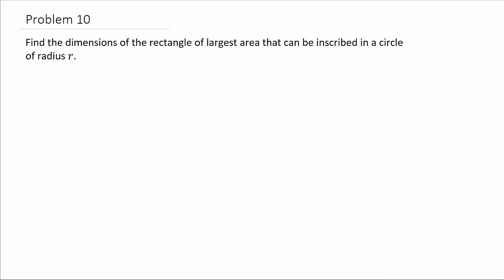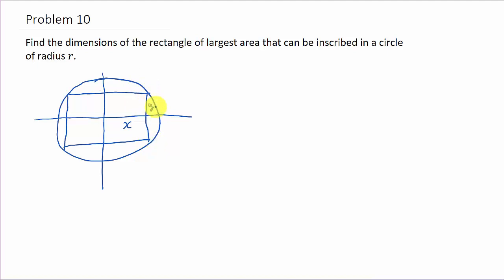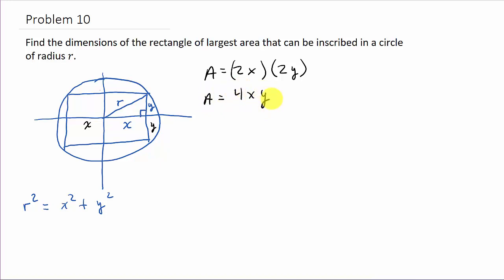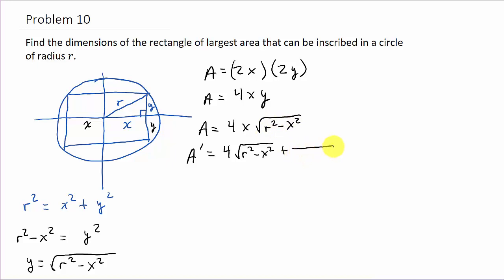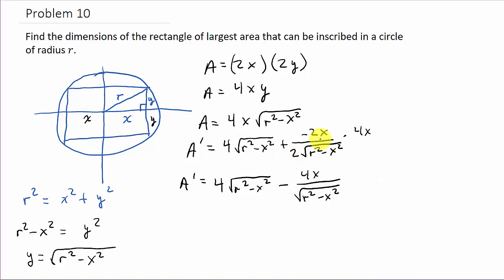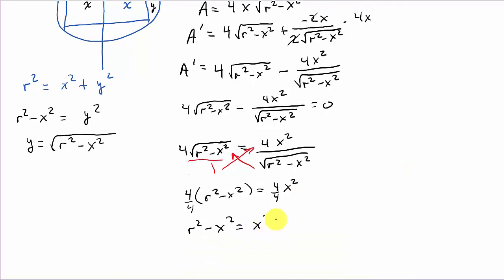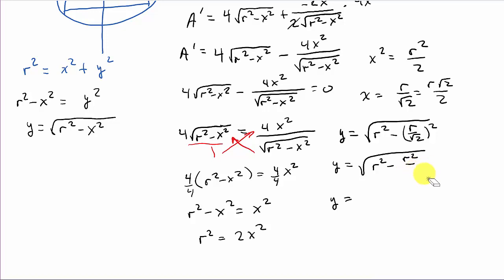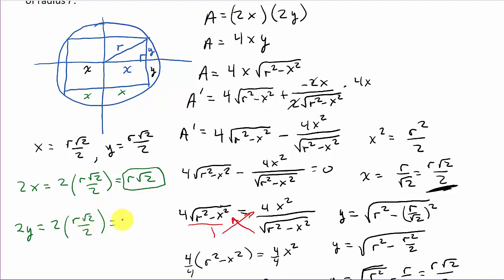Optimization: Find Dimensions of Rectangle With Largest Area Inscribed in a Circle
This video shows how to find the dimensions of a rectangle with largest area that can be inscribed in a circle of radius r.